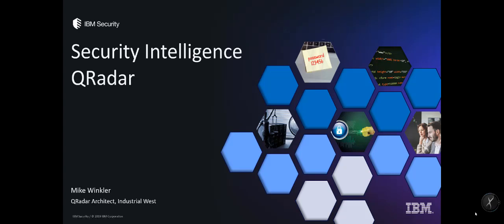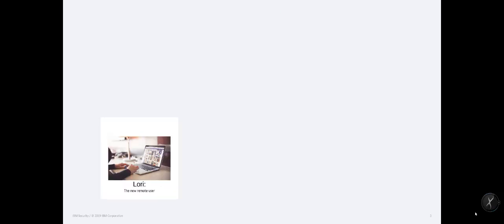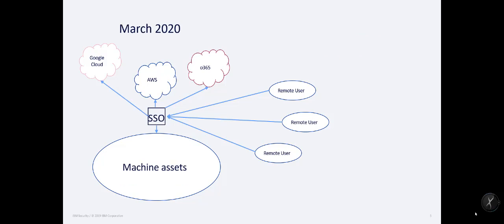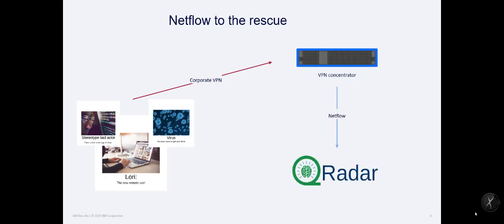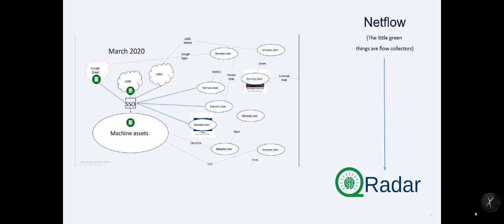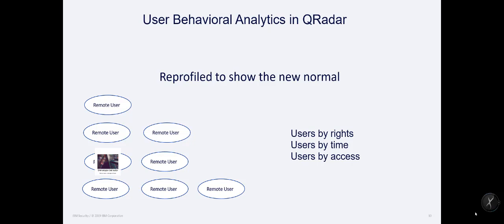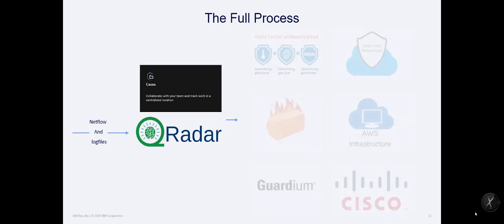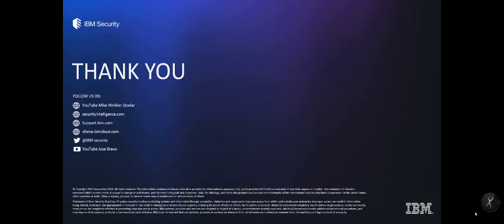Security Intelligence in the age of Quarantine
Quarantine and social distancing have brought their own problems to running the business. We are using Netflow to solve them